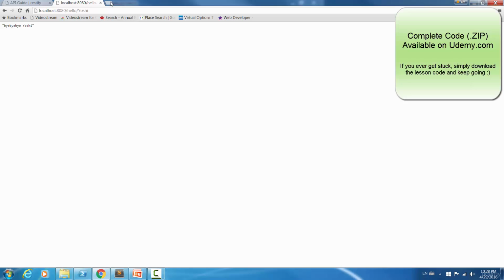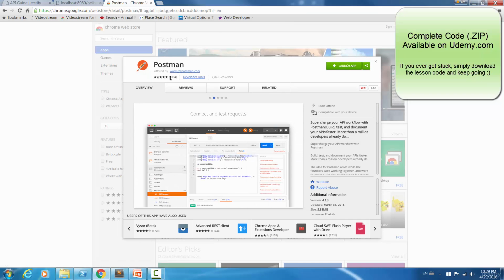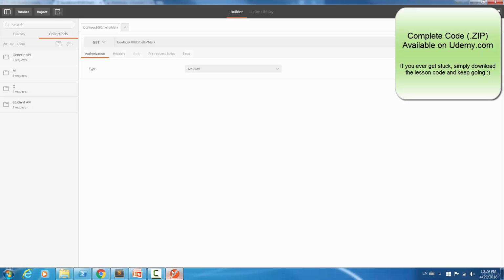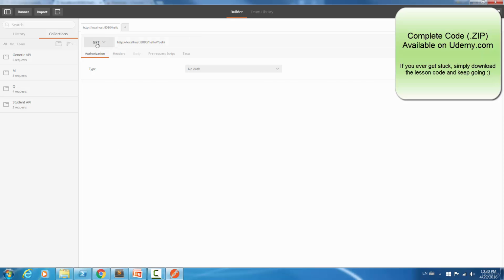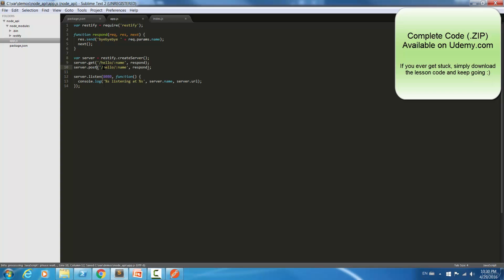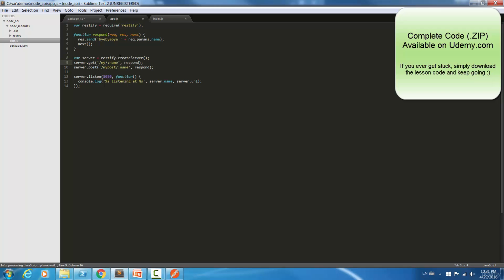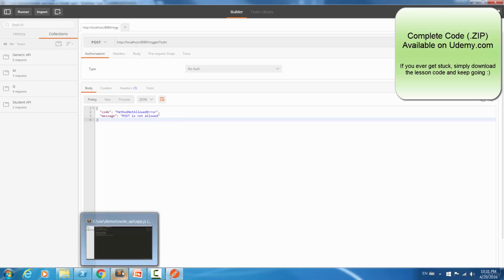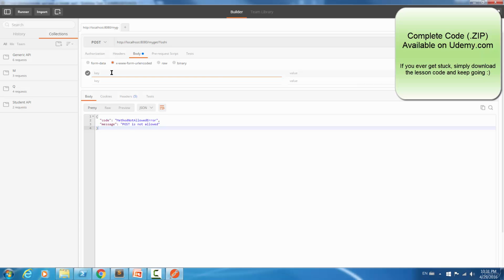010 Testing your APIs with Postman